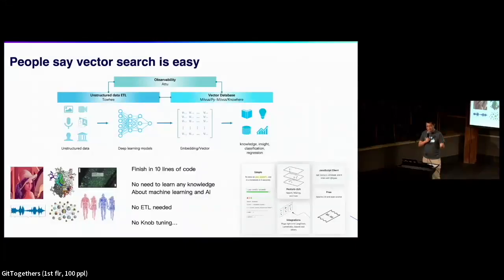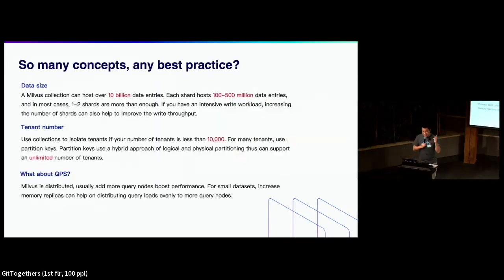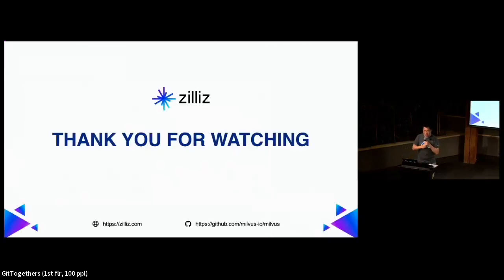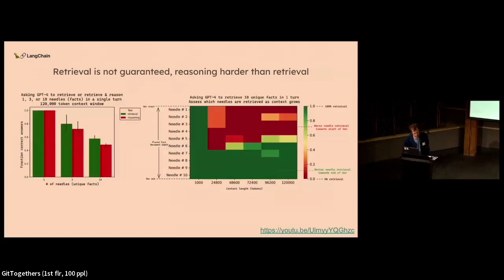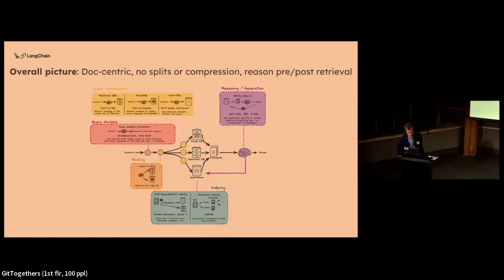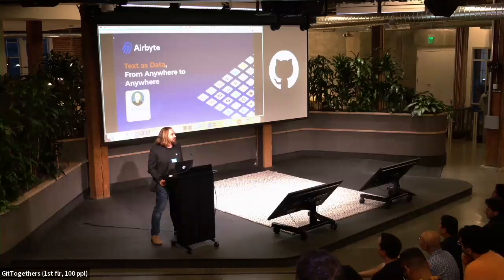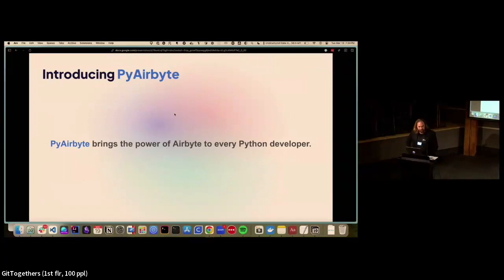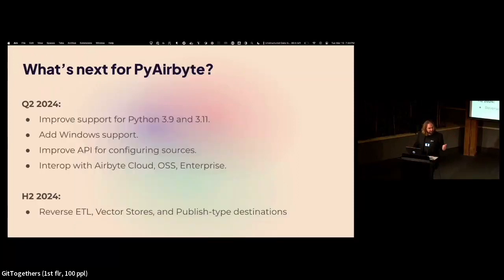SF Unstructured Data Meetup March 19 2024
🎥 Once a month, we'll meet, socialize, and hear speakers present topics on unstructured data and generative AI.

Timeline:
02:59: Speaker James Luan, VectorDB Schema Design 101 - Considerations for Building a Scalable and Performant Vector Search
29:22: Speaker Lance Martin, Is RAG Really Dead?
57:02: Speaker AJ Steers, Text as Data, From Anywhere to Anywhere

CONNECT

MEETUP VIDEO CONTENTS
1. Host:  Christy Bergman

2. Speaker: James Luan, VP of Engineering at Zilliz
Title: VectorDB Schema Design 101 - Considerations for Building a Scalable and Performant Vector Search'
Abstract: People often say that vector search is easy, but that's not entirely true. Vector search is more than just vector indexing and a Python wrapper. If you want to build a high-performance, scalable, and production-ready vector search service, you need to consider many factors.

​Milvus is a high-performance, highly scalable vector database built for the cloud. Like a traditional database, we have designed a schema system with concepts such as collections, fields, shards, partitions, indexes, and various secondary indexes, to improve the performance of vector search.

​In this talk, I will share how to correctly design your database schema structure and use the right data model to enable you to use Milvus with efficiency and scalability. We will also introduce complex use cases in RAG applications, such as multi-tenancy, scalar filtering/scalar indexing, and hybrid searches.

3. Speaker: Lance Martin, Software/ML at LangChain
Title: Is RAG Really Dead?
Abstract: Recent work on code generation and RAG have used a "flow" paradigm rather than a naive "prompt:answer" paradigm. With a flow paradigm, answers can be iteratively constructed by testing and / or self-reflection to improve the solution. We recently launched LangGraph to support flow engineering, giving the user the ability to represent flows as a graph. We've shown that this can be employed for RAG (Self-RAG, Corrective RAG) as well as code-generation (AlphaCodium).

4. Speaker: AJ Steers, Staff Software Engineer, Airbyte
Title: Text as Data, From Anywhere to Anywhere
Abstract: "With great data comes great GenAI opportunities.” We live in a world where not only do we have access to amazing and valuable data, but we now have GenAI solutions that can consume, analyze, and act on that data in ways we could never have foreseen just 2 short years ago. In this talk, we’ll talk about the value of having a uniform way to access all your data, data you may have access to today without even knowing it, and how to send it exactly where it is needed - whether that’s to a data warehouse for analytics or to a vector store for the next great AI app.